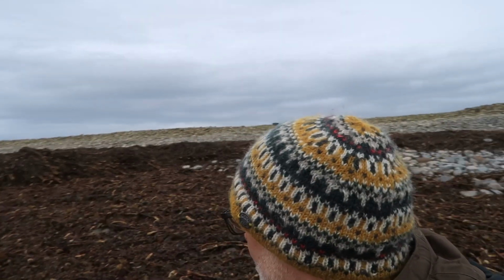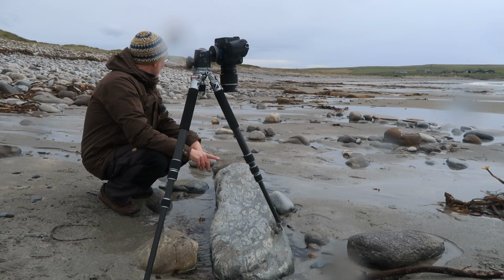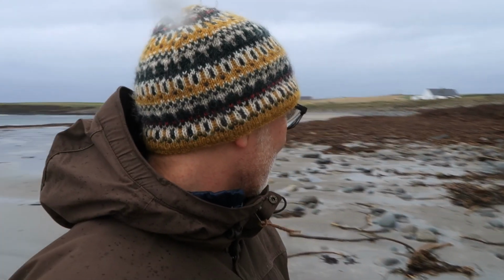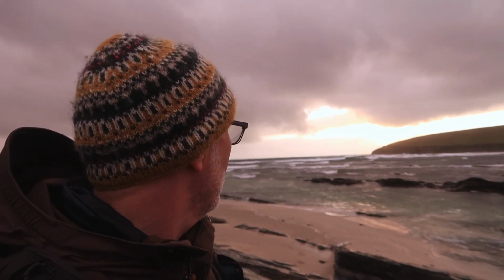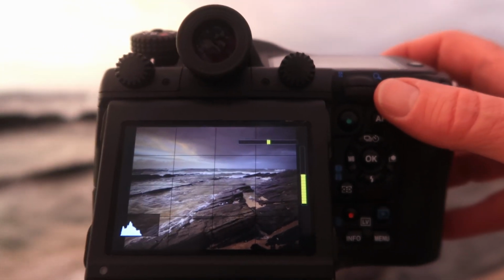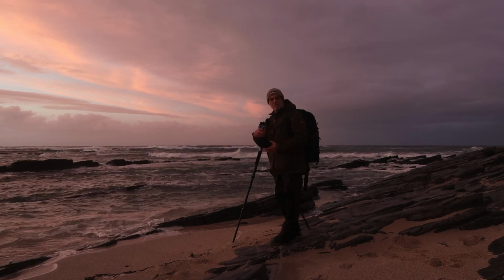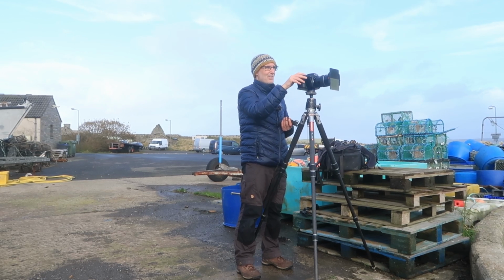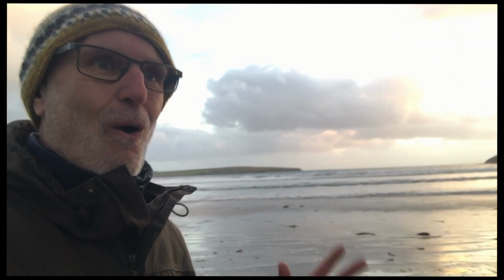Challenging Landscape Photography | Orkney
In this video I endure some challenging landscape photography on the beautiful island of Orkney.  This is the second of two videos so please watch last weeks, where I also battle with the elements to win some hard earned images. In spite of the challenging conditions, I manage to get three new images for my collection.

Kingjoy C85 Professional Tripod

Other: Garmin Fenix 5 Activity watch and GPS